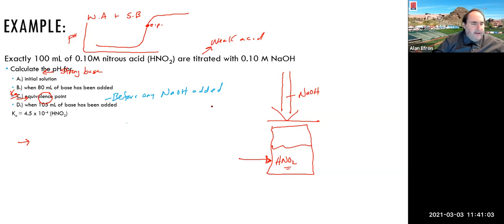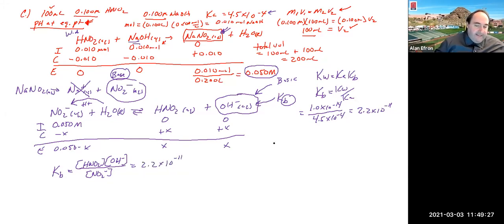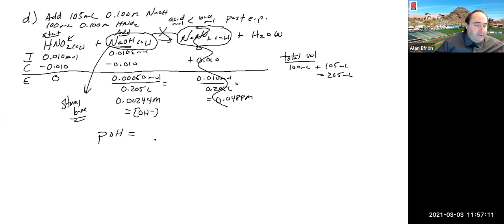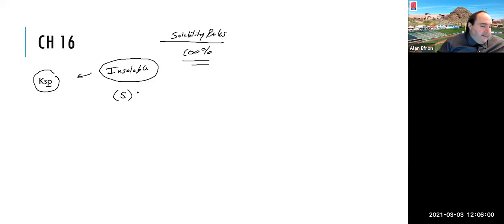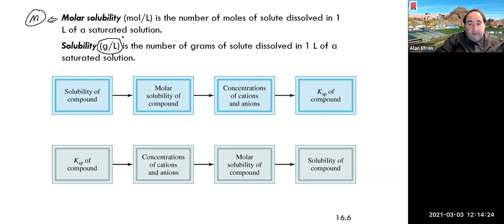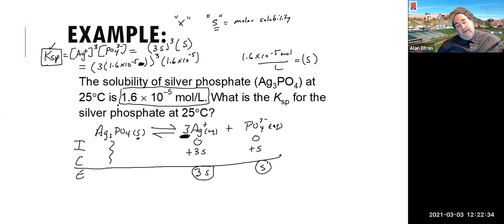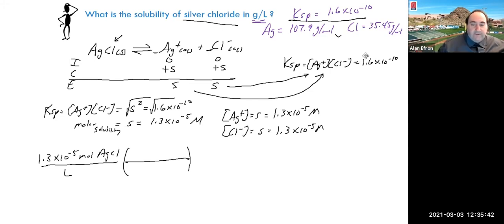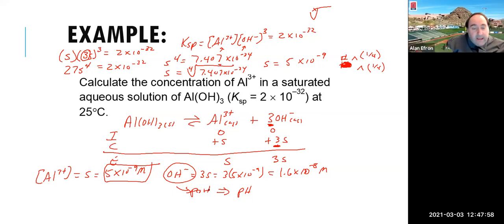Chem 1B Lecture 3/3/21 (Ch 15 and 16)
We lectured on Ch 15 and 16 (titrations, Ksp)